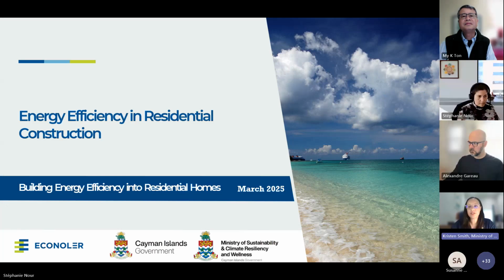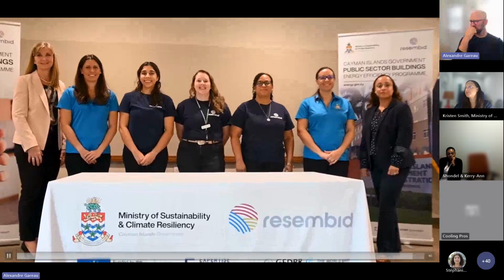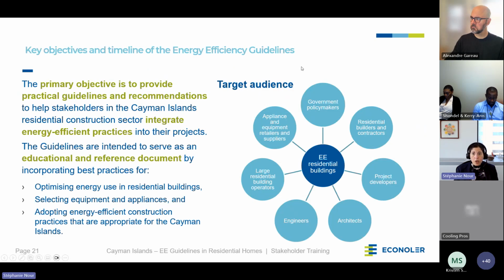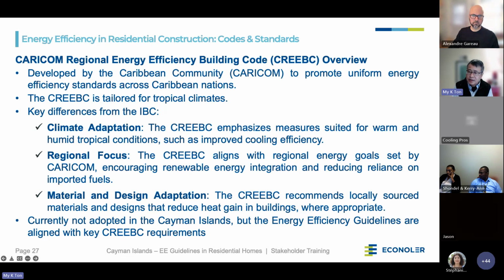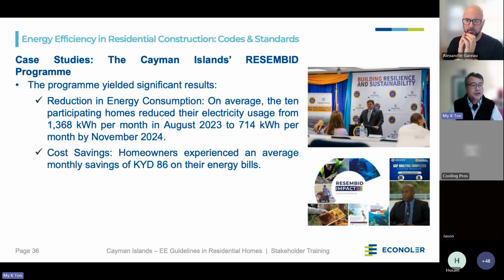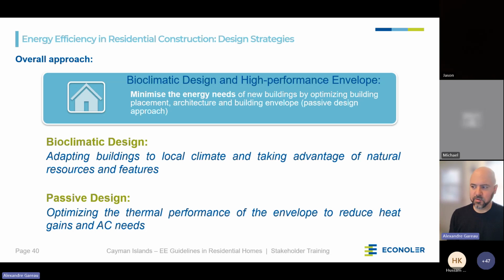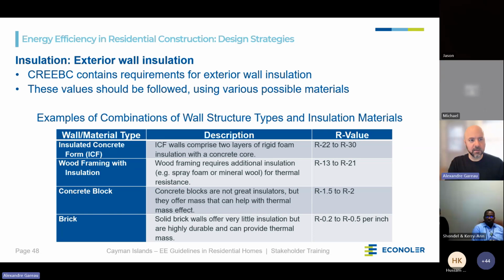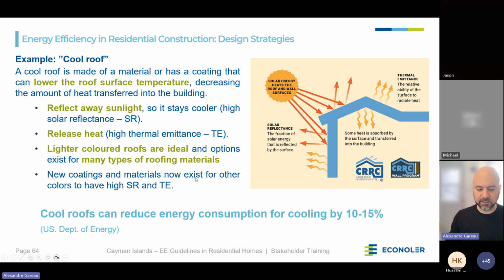Energy Efficiency Guidelines Training Video (part one)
A recording of the Energy Efficiency in Residential Construction training delivered by the Ministry of Sustainability & Climate Resilience and Wellness and Econoler. This video is a recording of the online training session, held on March 20 2025.

This instructional guidance video is aimed at developers, builders, architects, suppliers and all those with an interest in residential construction.

Topics covered in this video are:

• Introduction to Energy Efficiency
• Design Strategies for Energy-Efficient Homes
• Understanding Energy Efficiency Standards and Codes

About CIG Television News:
CIG Television News brings you the latest updates from the Cayman Islands Government, keeping you informed about important events and initiatives.